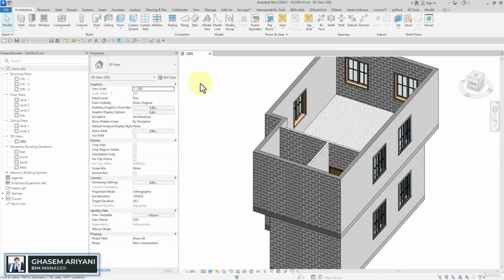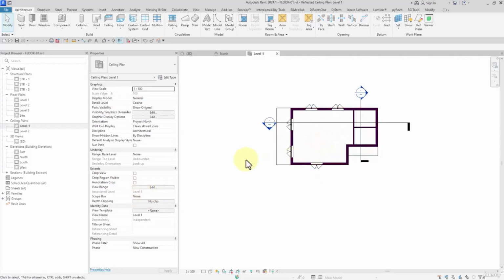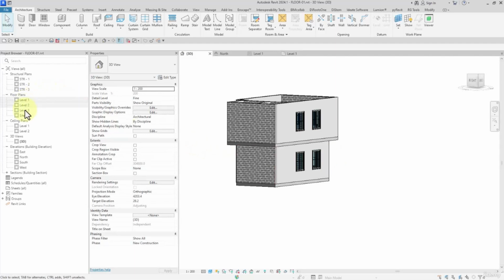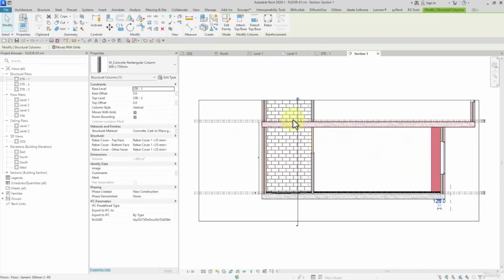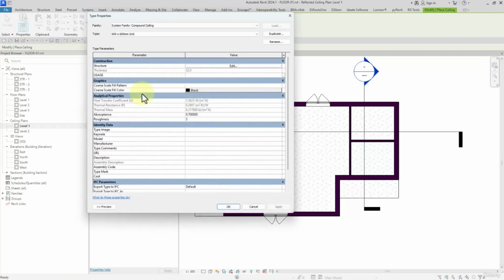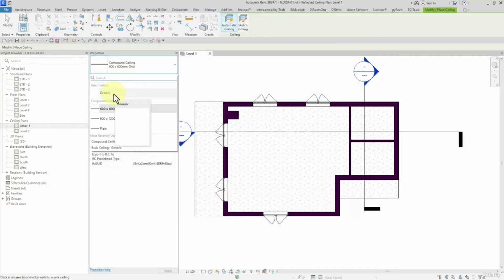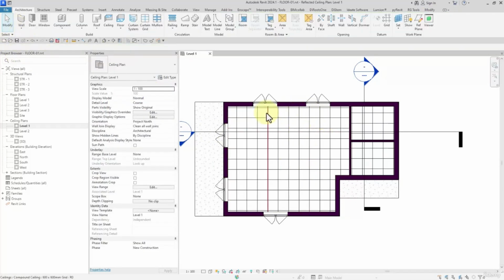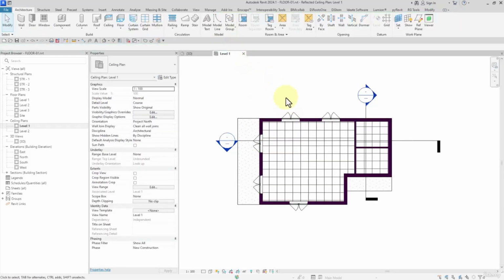257 understanding and structure of Ceiling in Revit